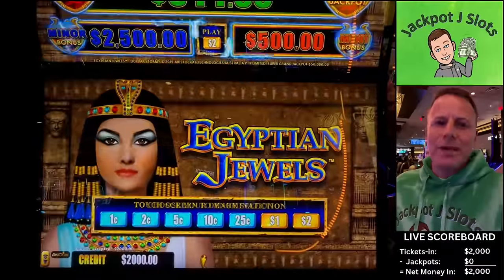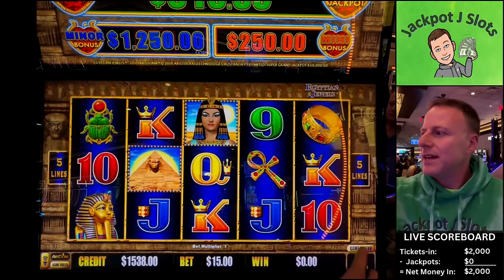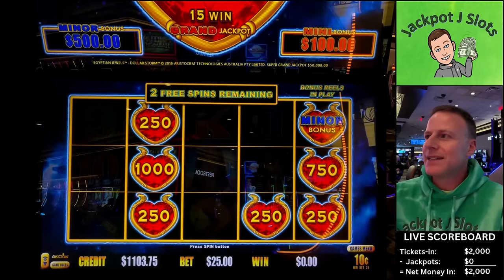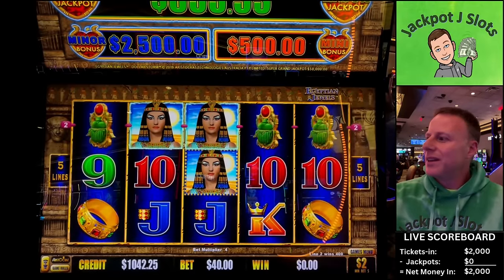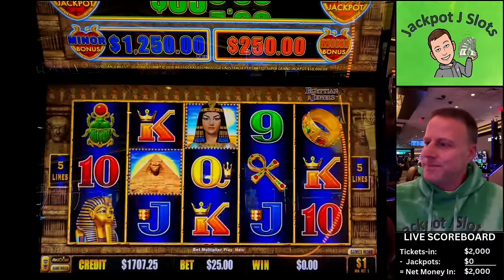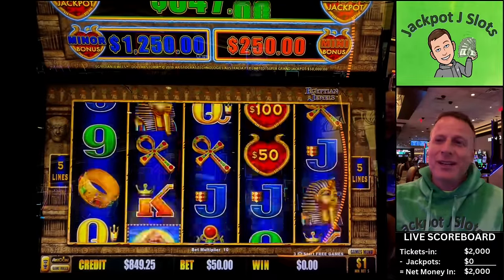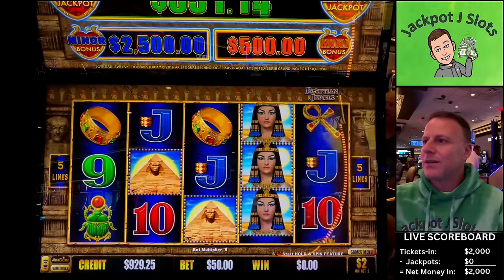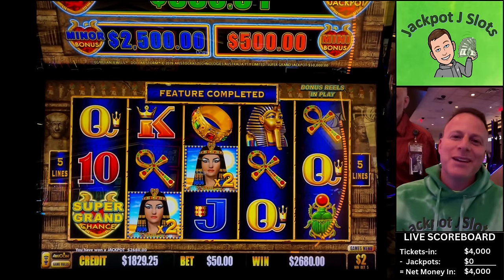SUPER GRAND CHANCE inside free games for a great jackpot!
What better way to score a comeback win than to land a Super Grand Chance inside a free game bonus on a machine max bet?!  Watch this great session end in spectacular fashion!